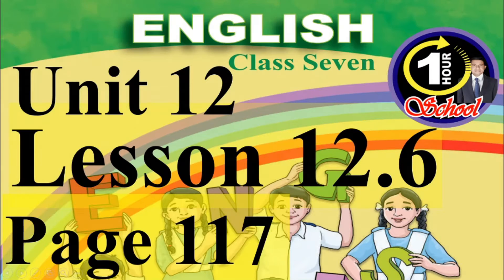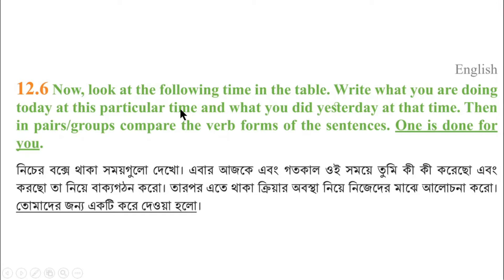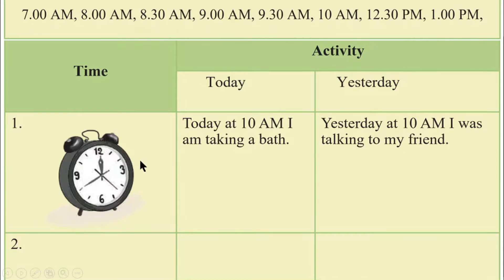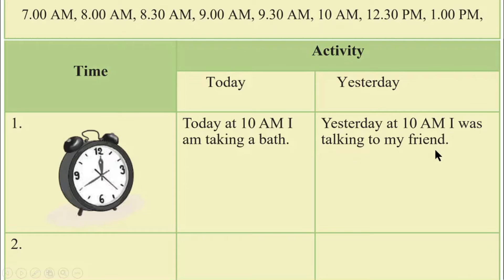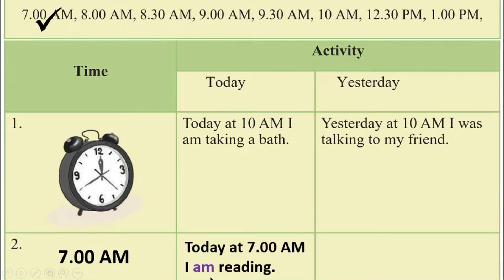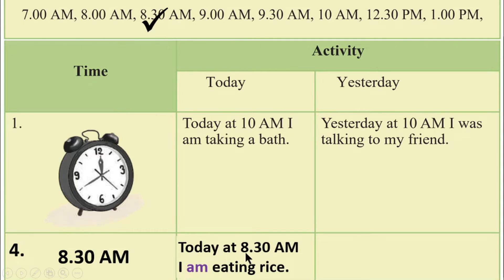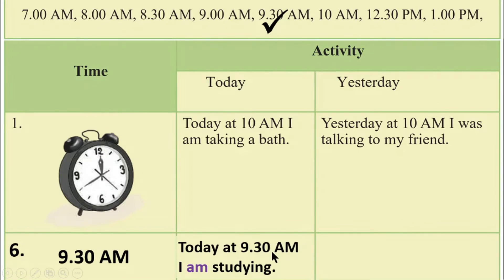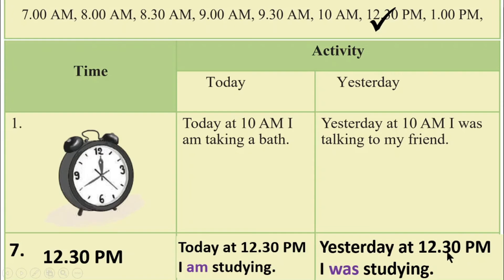ইংরেজি ৭ম শ্রেণি অধ্যায় ১২ লেসন ১২.৬, পরীক্ষার জন্য পৃষ্ঠা ১১৭ ইংরেজী ১ম পত্র ৭ম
ইংরেজি ৭ম শ্রেণি অধ্যায় ১২ লেসন ১২.৬, পরীক্ষার জন্য পৃষ্ঠা ১১৭  ইংরেজী ১ম পত্র ৭ম, @1HourSchool

সংখ্যা, মূলদ এবং অমূলদ সংখ্যা, মৌলিক সংখ্যা, অনুপাত, শতাংশ, একক পদ্ধতি, লাভ এবং ক্ষতি, পরিমাপ, একক, সহজ বীজগণিত সমাধান, বীজগণিত সূত্র, যোগ, বিয়োগ, গুণফল

মা ই শ্রেষ্ঠ শিক্ষক।
পরিবারই শ্রেষ্ঠ বিদ্যালয়।
সন্তানের পড়াশোনায় নিজে সময় দিন।

প্রিয় সন্তানের সাথে আপনিও পড়ুন।

আপনার সন্তান বা শিক্ষার্থীদেরকে
আগে ভিডিও দেখতে দিন
তারপর প্রয়োজনে আবার দেখতে দিন
এরপর তাকে বই খাতা নিয়ে সমাধান বলুন।